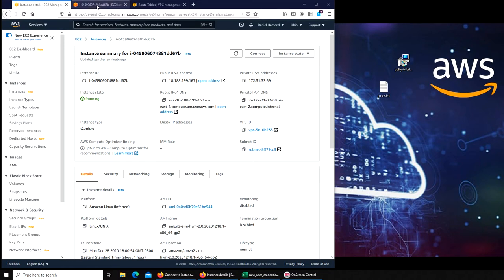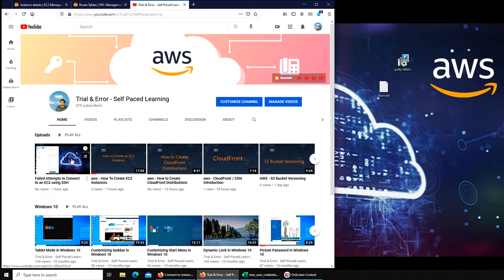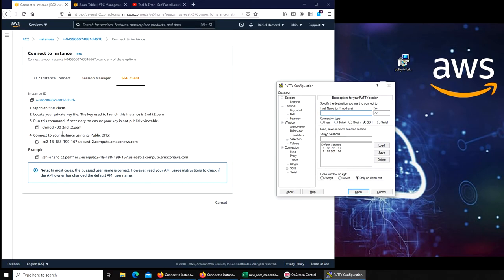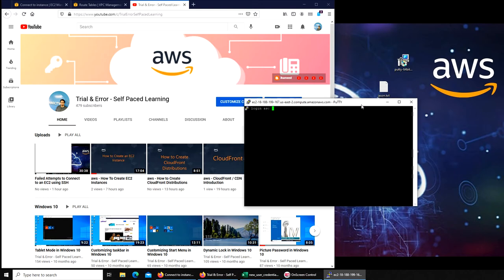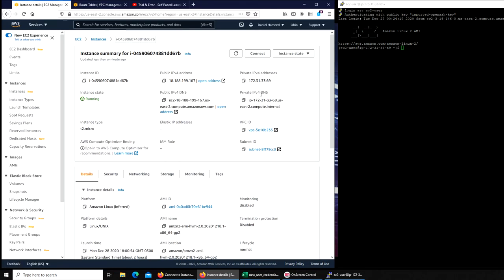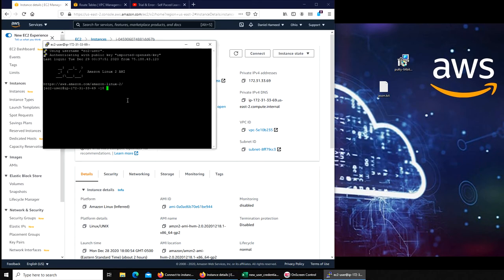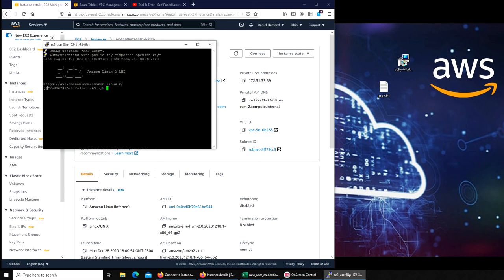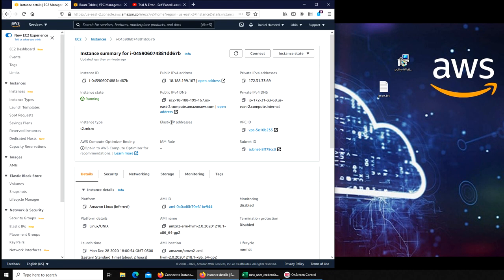SSH into EC2 instance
Finally we are successful into connecting to our ec2 instance via ssh